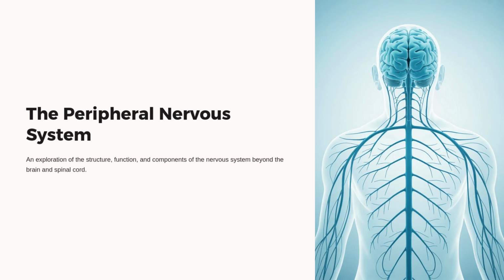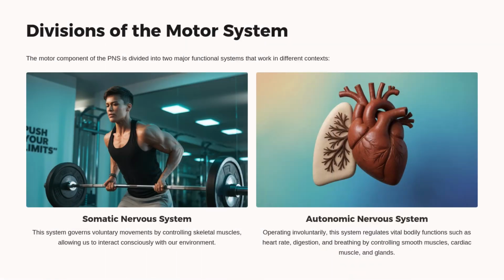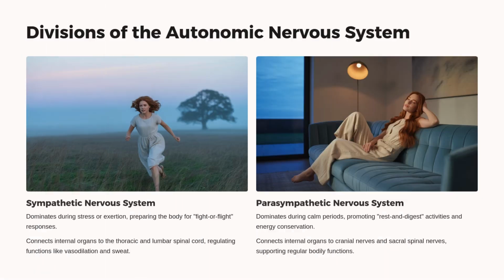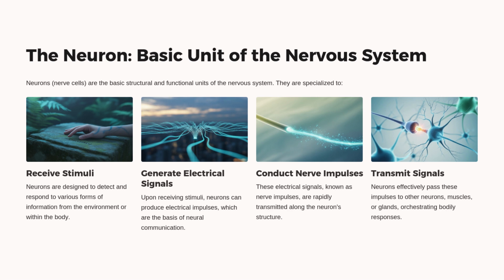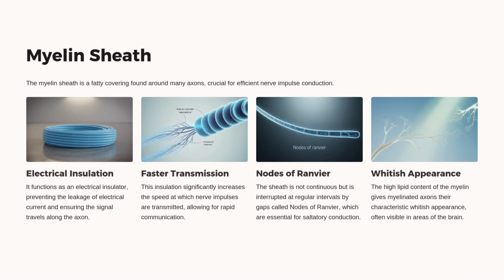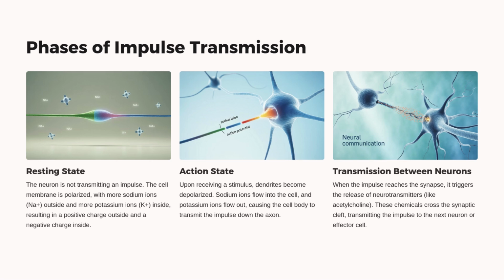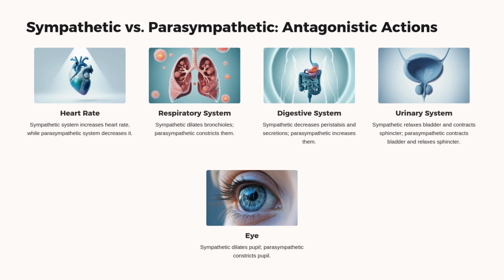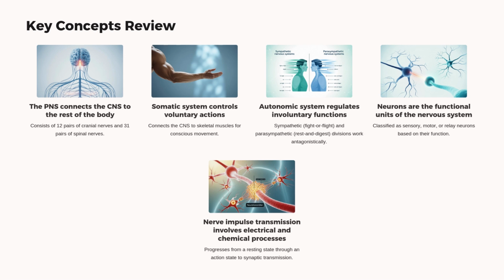SS3 Biology - 1st Term Week 5 - The Peripheral Nervous System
Welcome to SS3 Biology - 1st Term Week 5! 🧠✨
In this lesson, we explore The Peripheral Nervous System, examining its structure, function, and vital role in connecting the brain and spinal cord to the rest of the body. Learn how this system coordinates sensory input and motor output, ensuring effective communication between the central nervous system and body parts.

This comprehensive guide will help SS3 students and biology enthusiasts understand:
- The structure and components of the peripheral nervous system
- The roles of cranial and spinal nerves
- How the system links the central nervous system (CNS) with the body
- The importance of the autonomic and somatic divisions